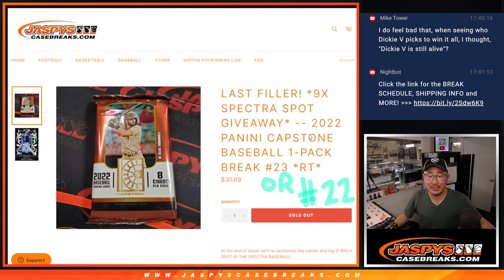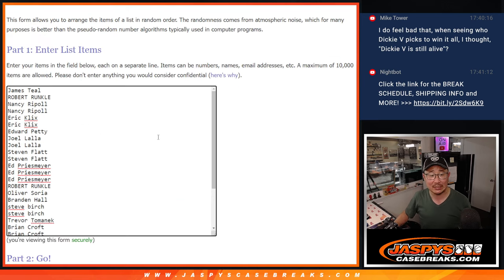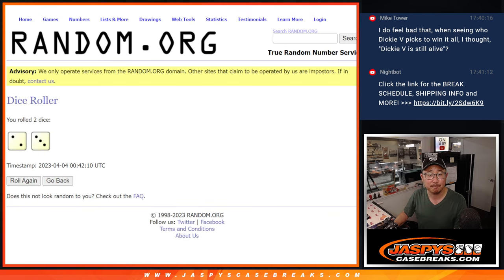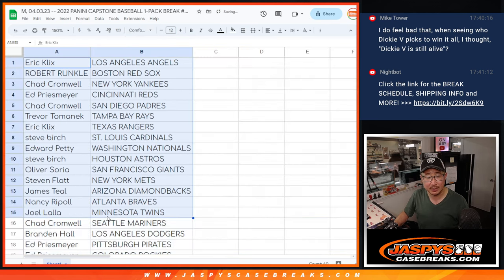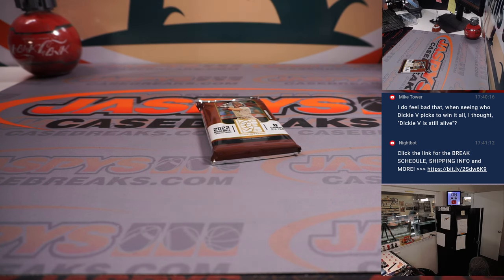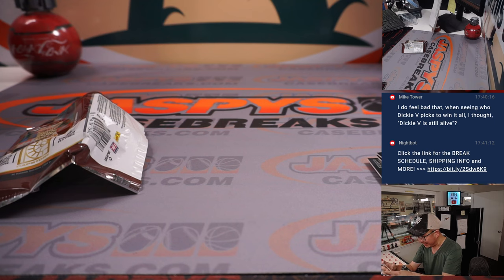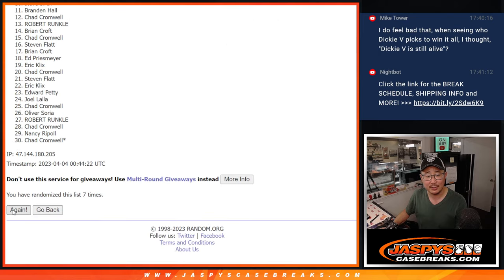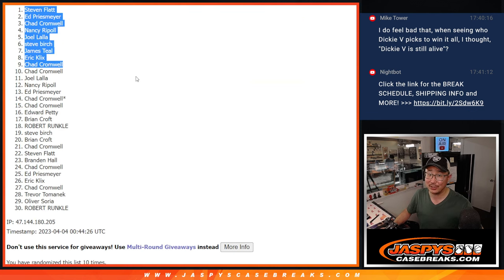M, 04.03.23 -- 2022 PANINI CAPSTONE BASEBALL 1-PACK BREAK #23 *RT*